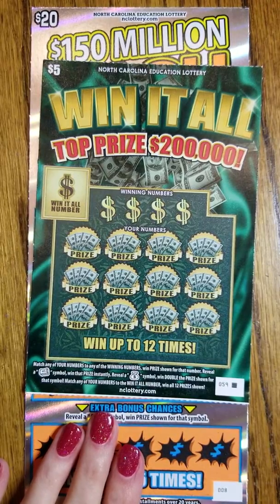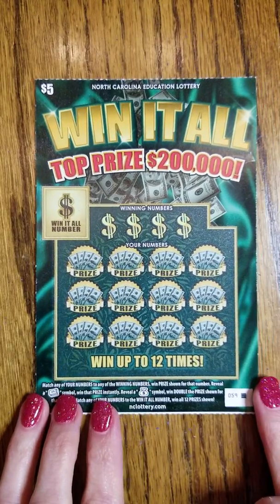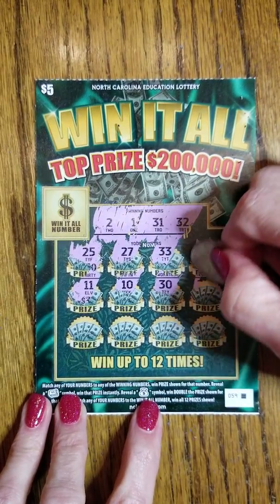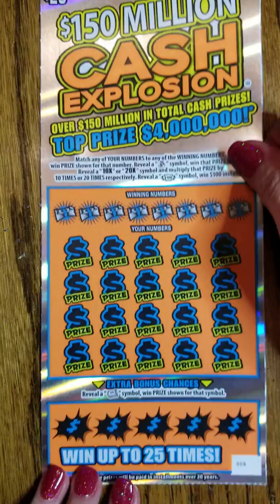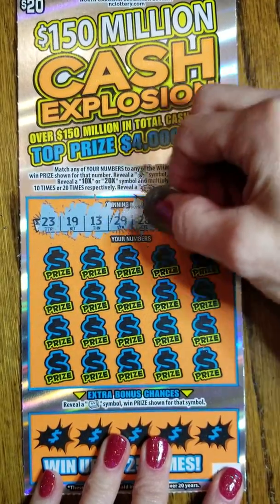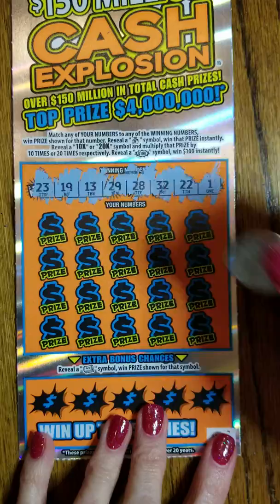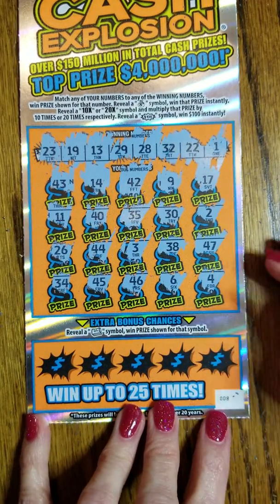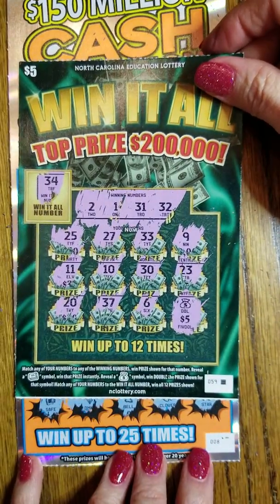Lucky Scratchers this holiday?!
Lucky Scratchers this holiday?! Two Scratch off tickets reveal. 150 million cash explosion ticket and win it all! Each Scratch Off Ticket have different odds and Your odds of winning with each ticket are better when you know which ones to choose from all of the others.  -forward slash - "ScratchOffPrizes" for details on how many prizes remaining on each ticket of the North Carolina Lottery.